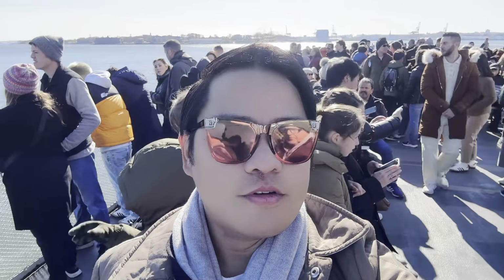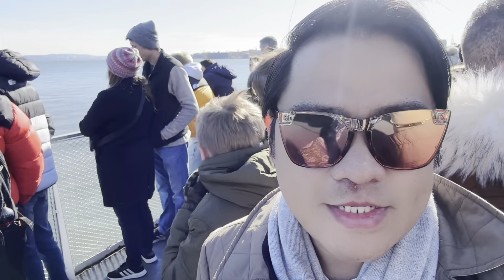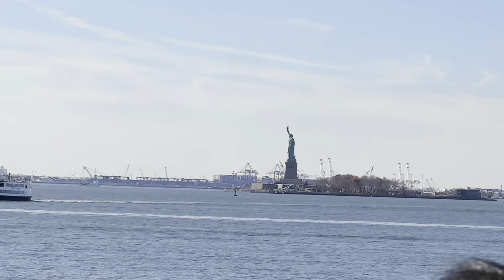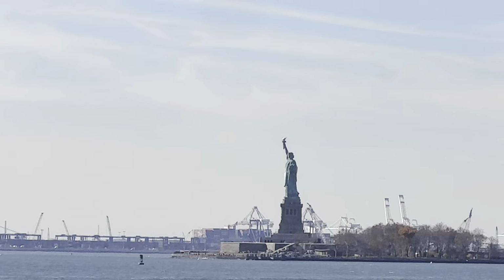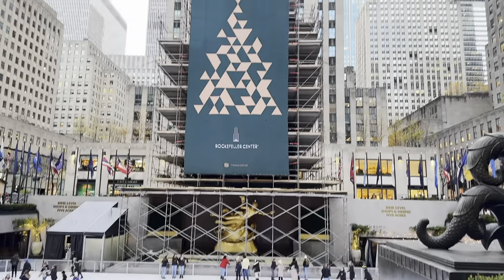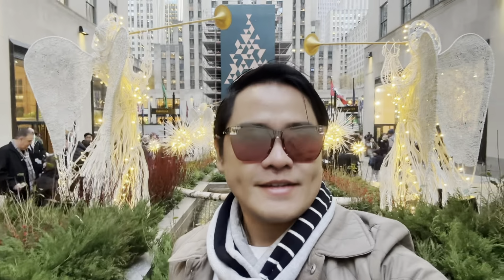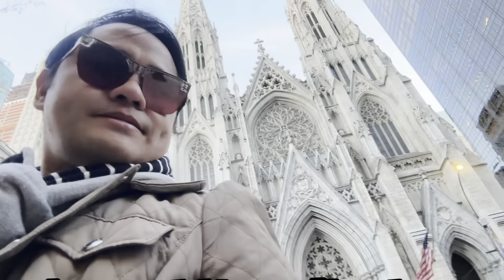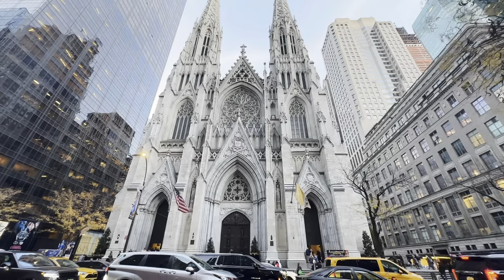New York City Part 3: Statue of Liberty, Rockefeller Center and St Patrick Cathedral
Exploring New York City Part 3